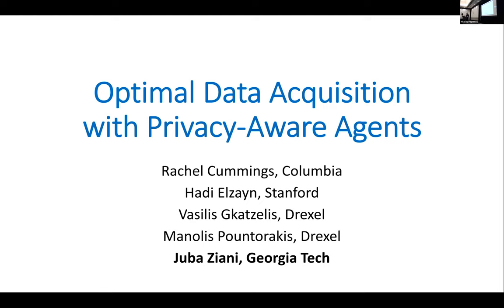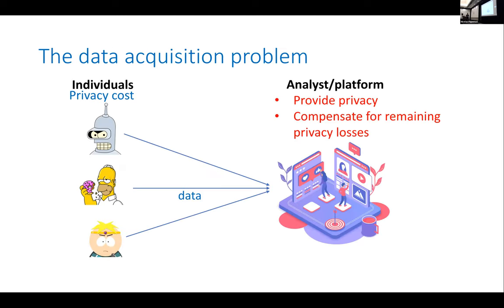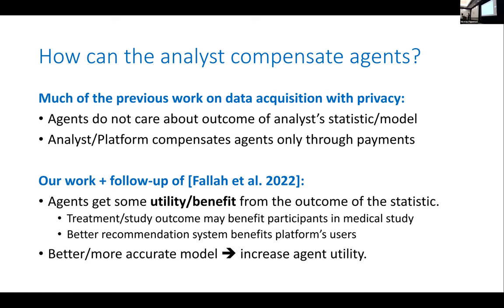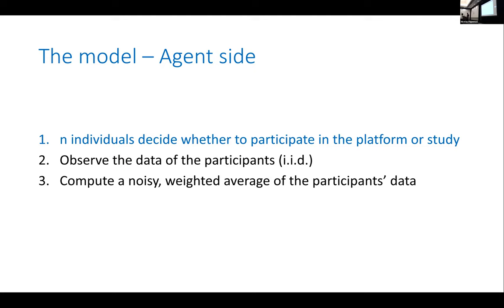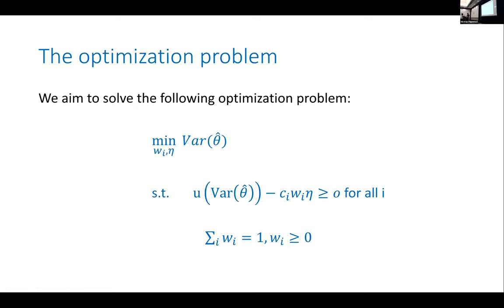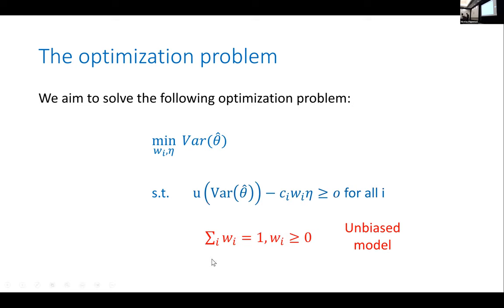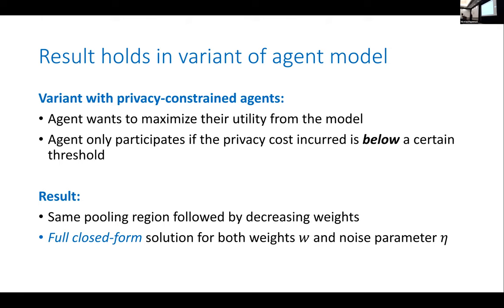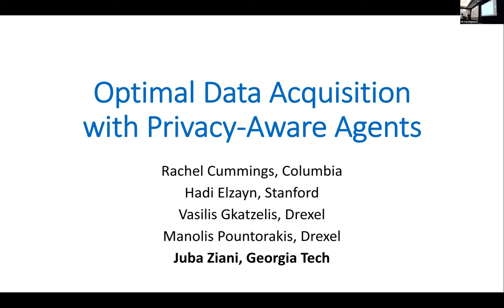SaTML 2023 - Juba Ziani - Optimal Data Acquisition with Privacy-Aware Agents